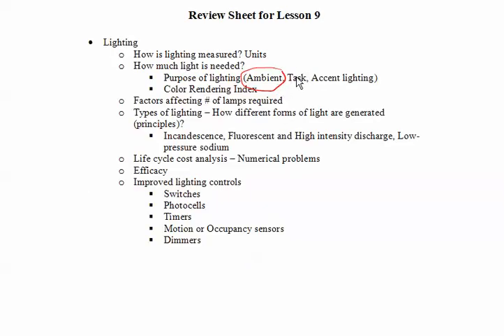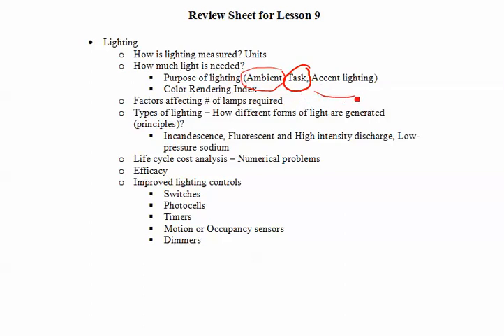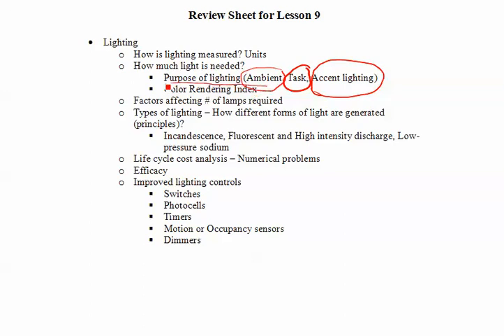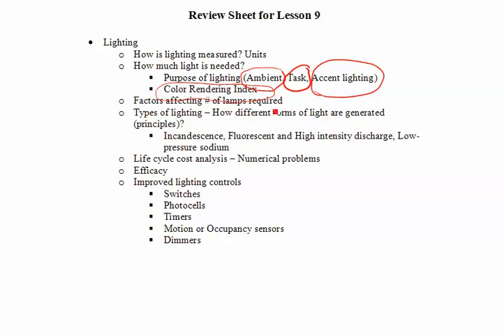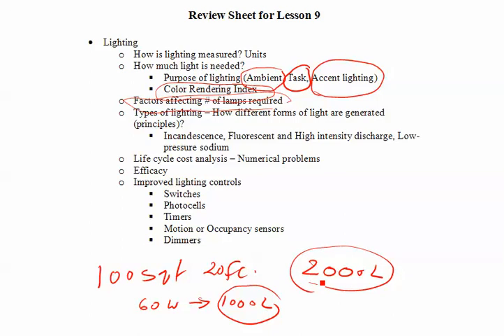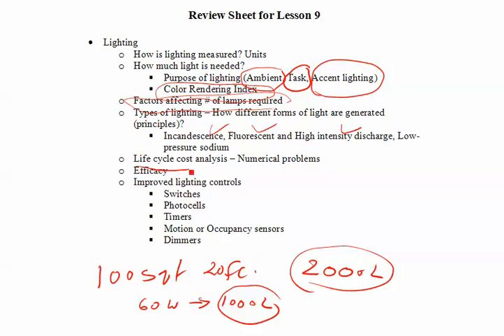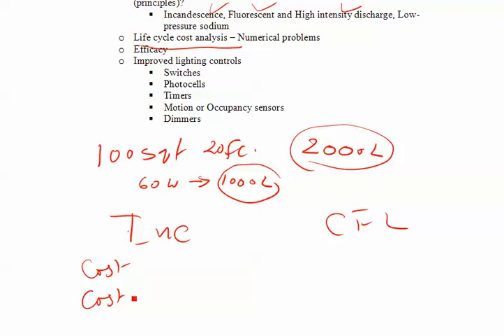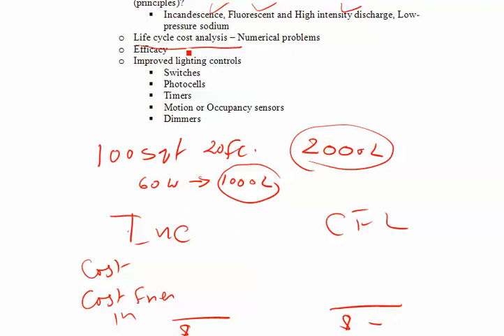EGEE 102_L6, Review